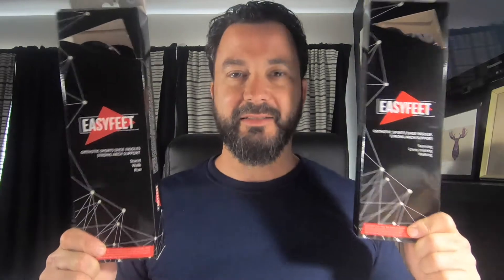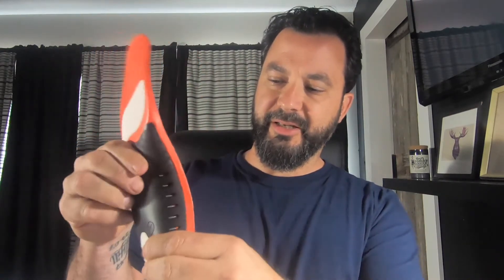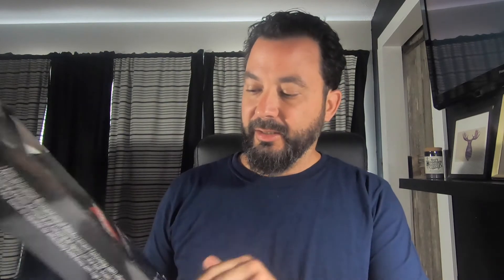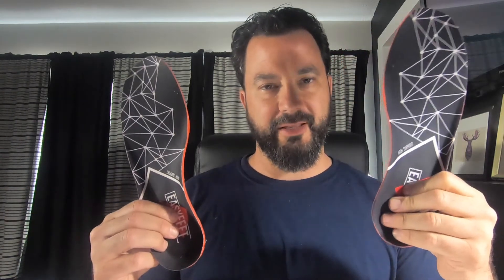Best shoe insoles ever for flat feet. Easyfeet! Plantar pain/foot pain.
Easyfeet Insoles, After all the inserts/insoles I have used over the years, these have worked out the best for me and what I do. They stay in place, are soft, and offer the support I need. I filmed this review after a solid month of use. I wanted to be sure they stayed in place within my shoes.

2nd option

ProCase Tactical Admin Pouch
ProCase Tactical Admin Pouch Kit
Different Options

Past Reviews/ My Gear --
OneTigris Dragon Snail Admin Pouch
Different option

OneTigris Behind the seat Mollie
OneTigris Small Ifak
OneTigris Flashlight Holder
OneTigris vertical pouch

Lithium A123 Batteries
Streamlight Protac HL
Streamlight Protac HLX
(Larger lens head)
Streamlight Protac w/rail mount
Streamlight Protac HL4 (2200 lumens)
Stremlight Protac HL 5-L (3500 lumens)
High Speed Gear single Taco
High Speed Gear single Taco Polymer
High Speed Gear Tourniquet pouch with patch

My One Tigris EDC Pouches
Different option Single
Different option single
Different option single

My Everlit Kit

Different Options--
Survival/ First Aid
Gen 2 Kit w/ Chest Seals/Nasal Tube
72 Hour Bug Out Bag
Decent Ifak Pouch Only
Compression Bandage
Wrap Bandage/Tape
Halo Chest Seal
CAT Tourniquet
SOF T Tourniquet
28f Nasal Tube